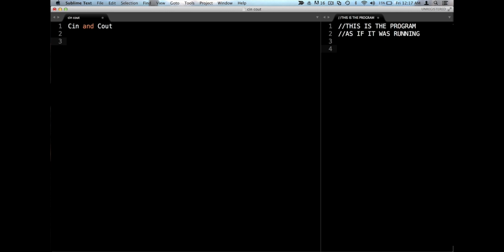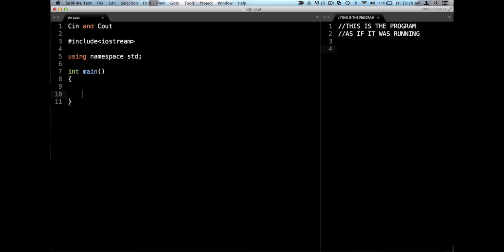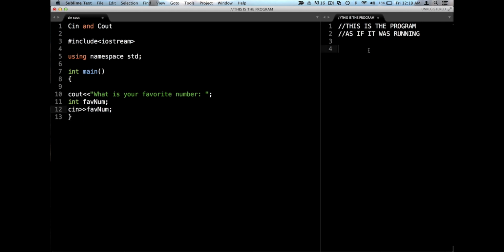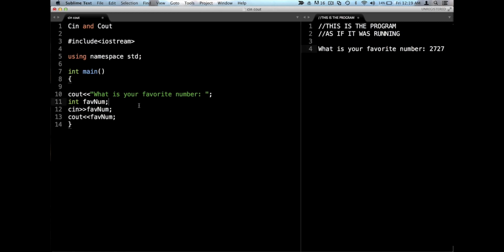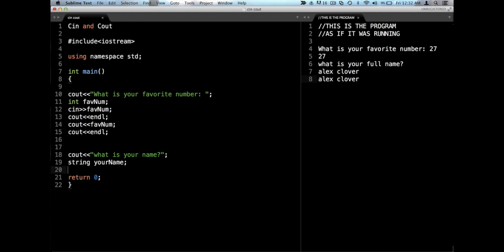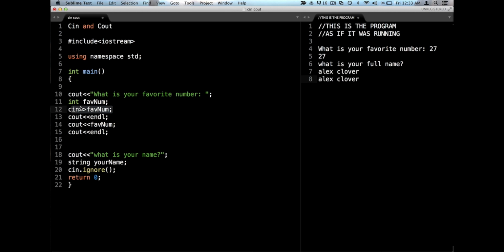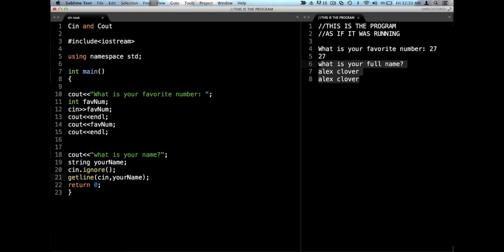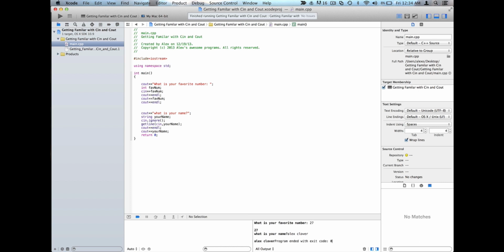Basics of Using Cin and Cout (s1.e3)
This video is about the general uses of cin & cout using c++